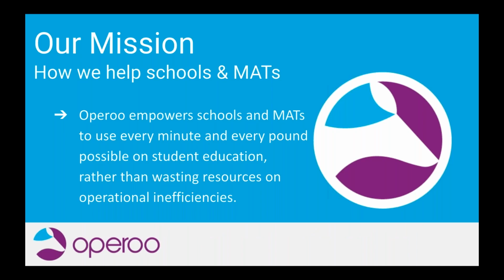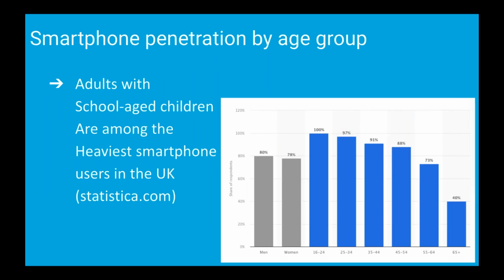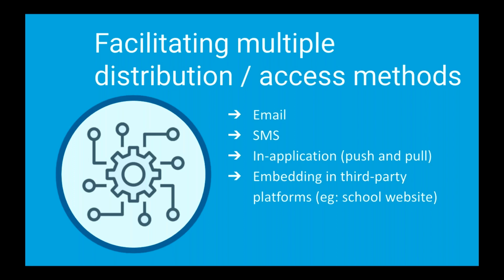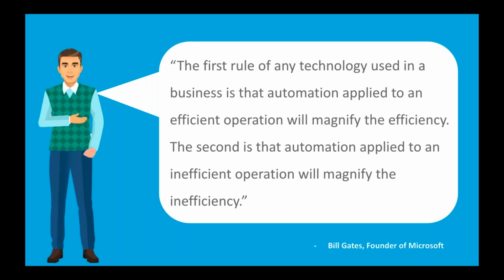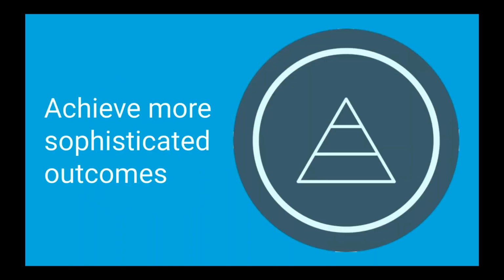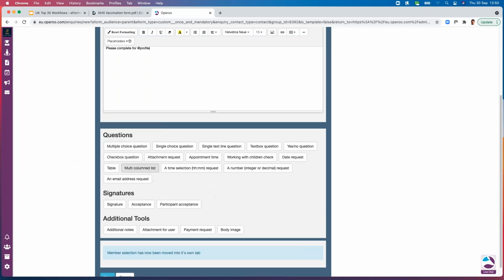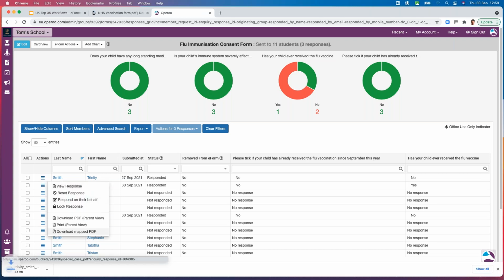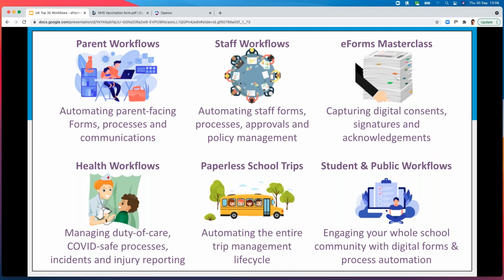eForms Masterclass Capturing digital consents, signatures and acknowledgements